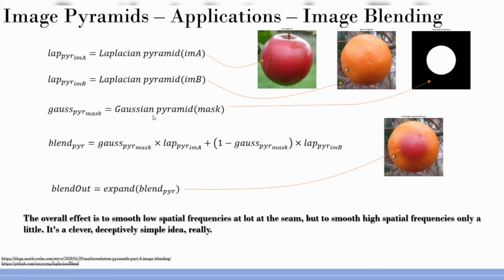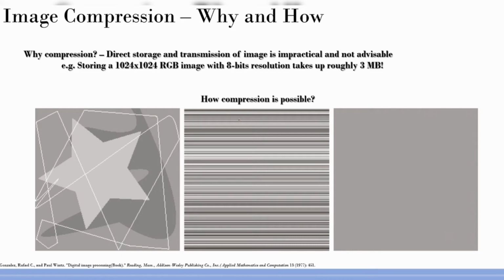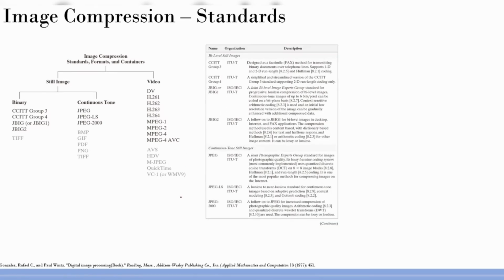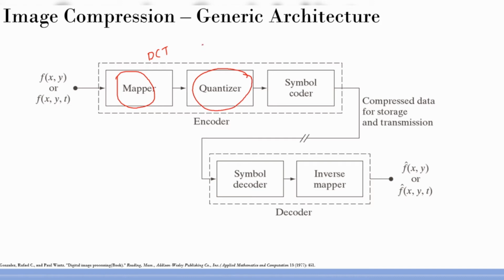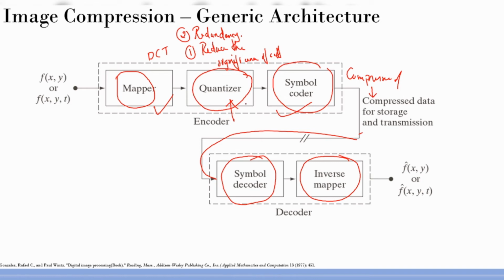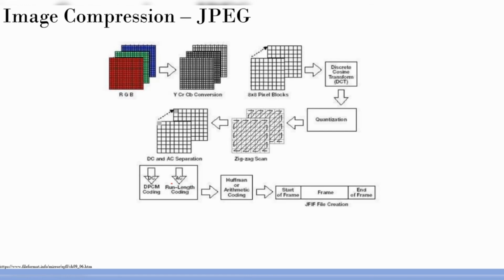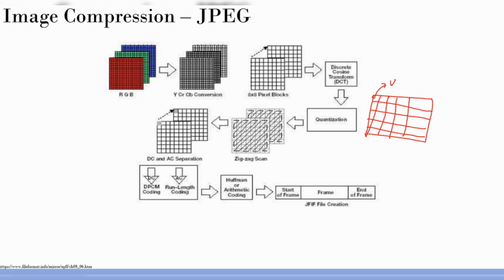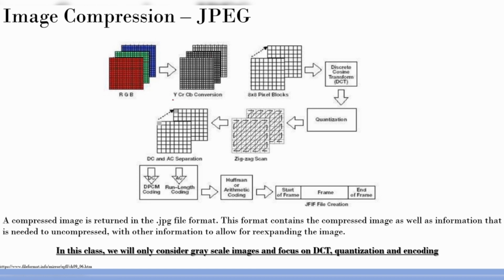Introduction to Image Compression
General Introduction to Image Compression